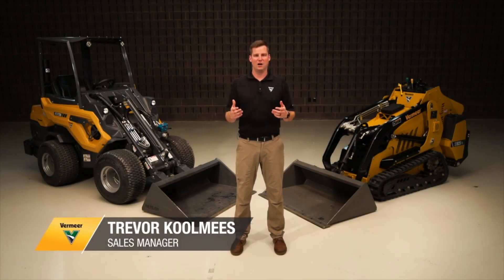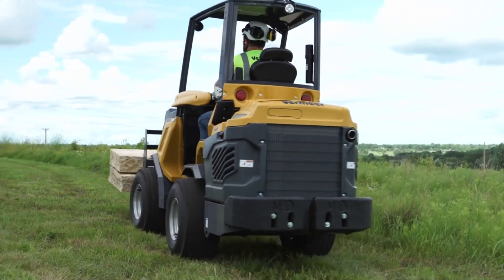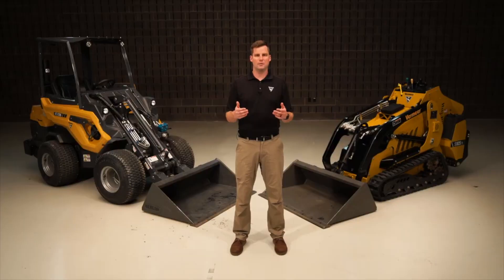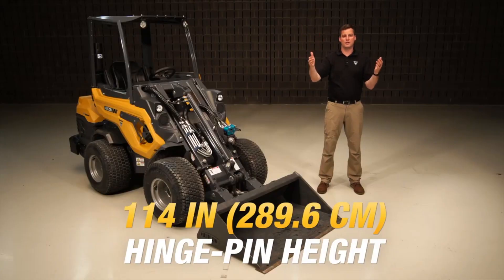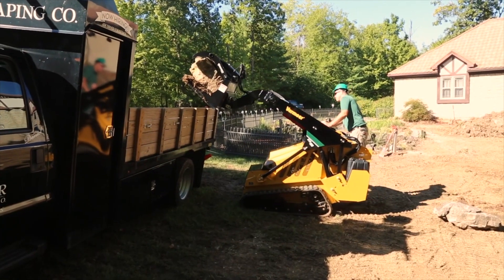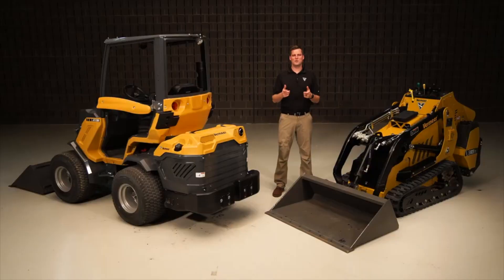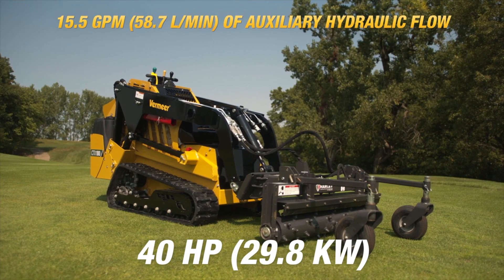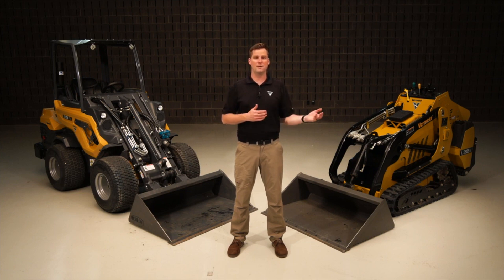Grow with Grunder: Collaborate with industry peers to grow your business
Marty Grunder, CEO of The Grow Group and Grunder Landscaping Co., shares how peer groups and in-person events can be key in finding new ways to allow your company to grow. Grunder invites industry pros to GROW! 2023 in San Antonio, Feb. 28 through March 3, which will feature three days of education that includes an in-depth tour of Summit Landscape & Design.